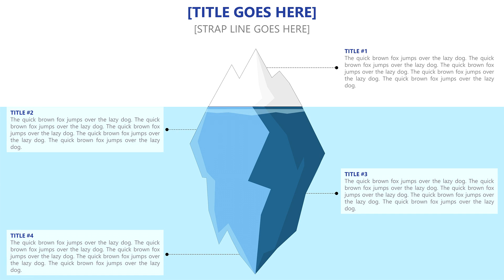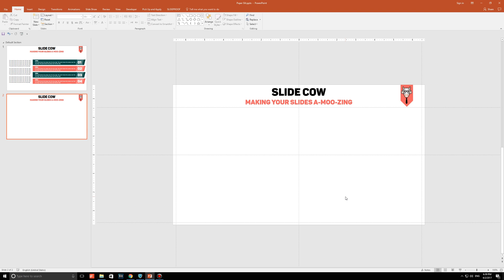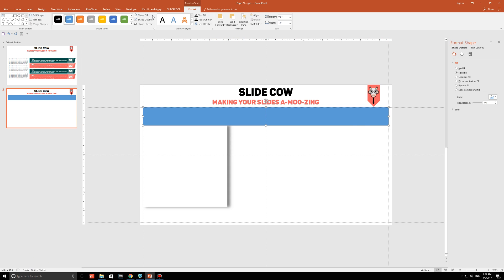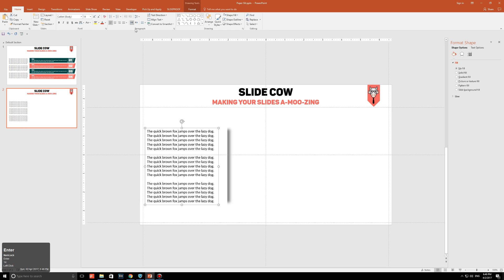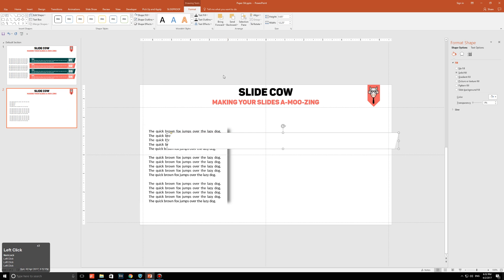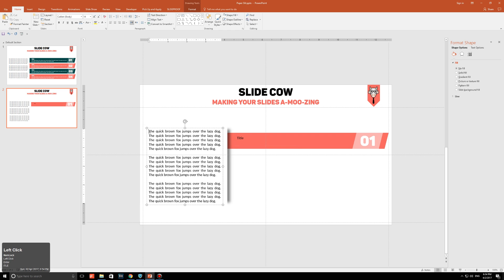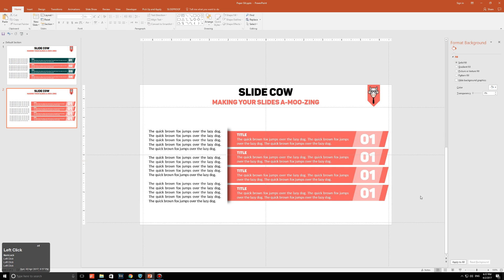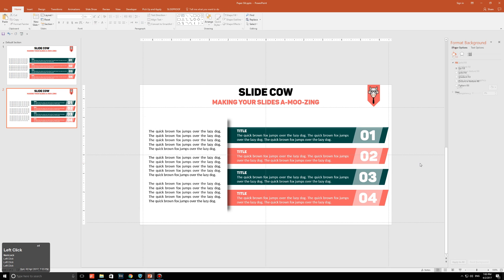Make an Awesome Paper Slit Effect on PowerPoint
Alrighty fellow PowerPoint soldiers, this week we’re going to learn something really special. We’re going to combine a design technique with a business modeling technique for our PowerPoint slide. In essence, we’re going to create a paper slit effect on PowerPoint.

WHY A PAPER SLIT EFFECT?

Honestly? It just looks awesome. I mean, just look at it!

HOW IS ONE SUPPOSED TO INTERPRET THIS SLIDE?

Basically there are three components to this slide.

The left part of the slide is the text. This text can either be the summary, or a piece of analysis, or whatever you want it to be. Just follow this one rule: this text has to be the basis to your slide. It has to be everything your slide will talk about it.

The middle (ish) component is the paper slit effect. This is the design technique we were talking about earlier. It basically leaves room for stuff to come out of it later, creating this really cool design illusion.

Now, the right side of the slide are your boxes. These boxes can be options, or supporting points, or whatever. Just remember, that these points need to talk to your text on the left slide of the slide.

If we pull this off correctly, we have a really cool flow of communication for the slide, from left to right.

WHEN SHOULD ONE USE THIS SLIDE?

I recommend using this slide whenever you’re discussion options. But you can use it for whatever you’d like

WHAT ARE WE GOING TO LEARN IN TODAY’S VIDEO

In this video, you’re going to learn:

1. How to create your own paper slit effect using shapes, shadow effects, and blur effects on PowerPoint.

2. How to create boxes that come out of the paper slit effect on PowerPoint.

3. How to use color, font choice, shapes and white space to create a strong sense of presence on PowerPoint

Have fun with this one ladies and gentlemen!